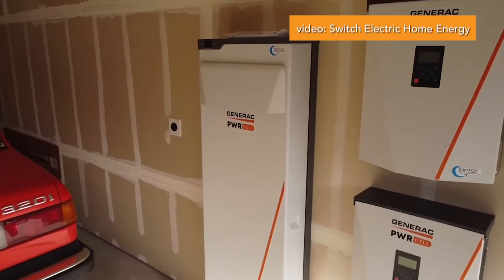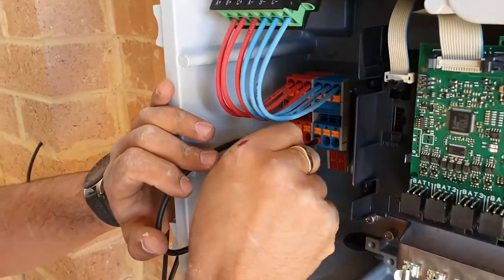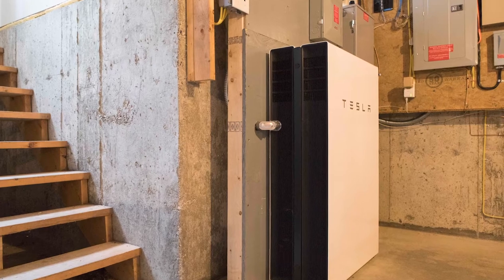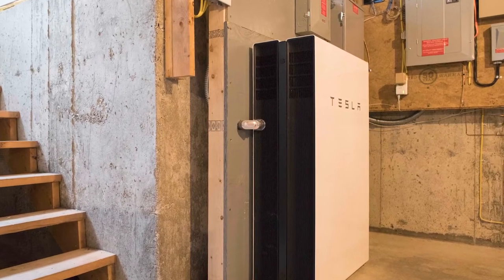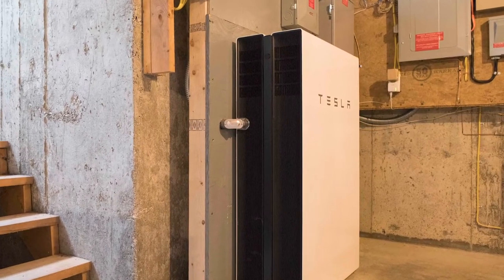Solar Basics: Three ways to close a residential energy storage sale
Selling energy storage along with a solar project isn’t easy, but the benefits are growing more and more compelling for homeowners. Learn the most effective arguments for including storage in a new solar installation in this Solar Basics video.